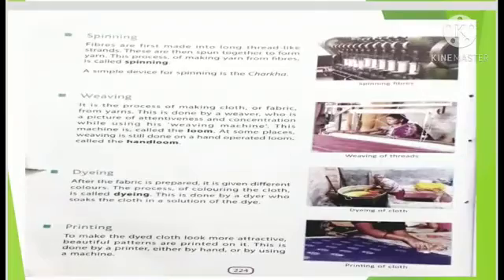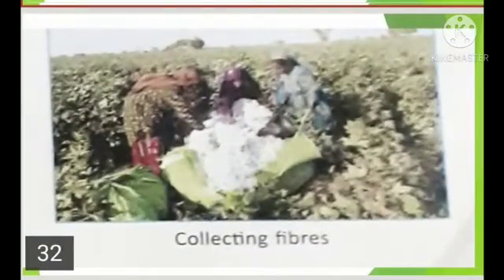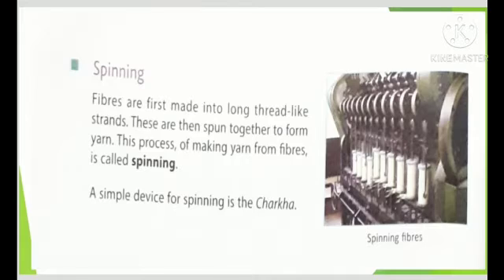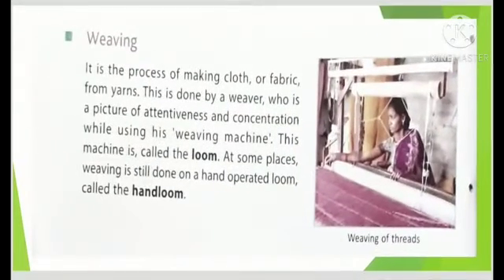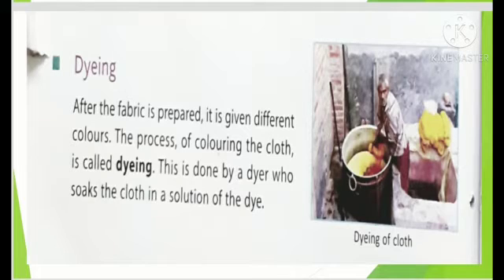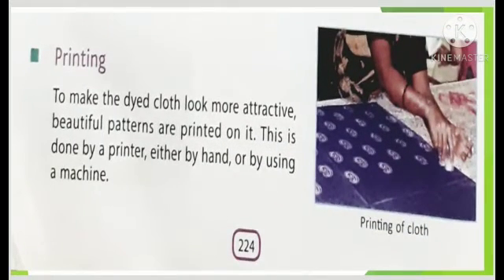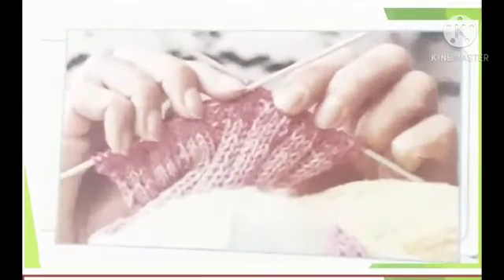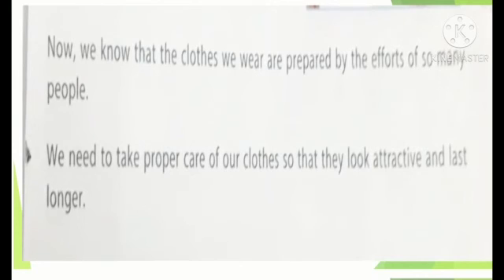Class 6 Subject Science Chapter 14 Part 3